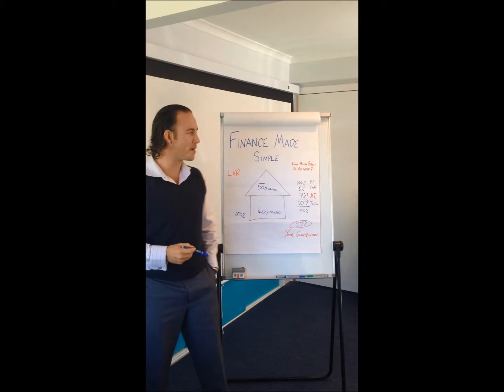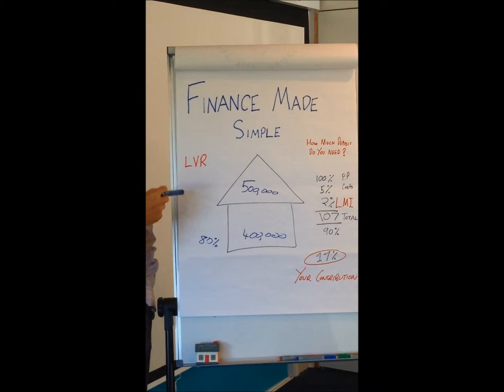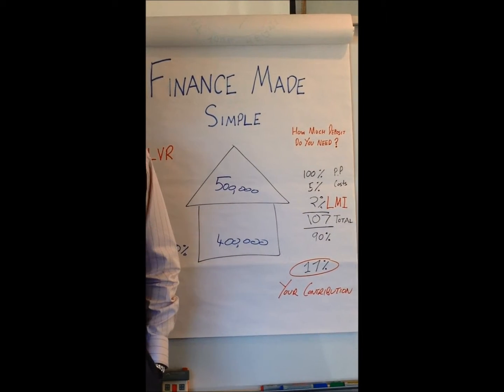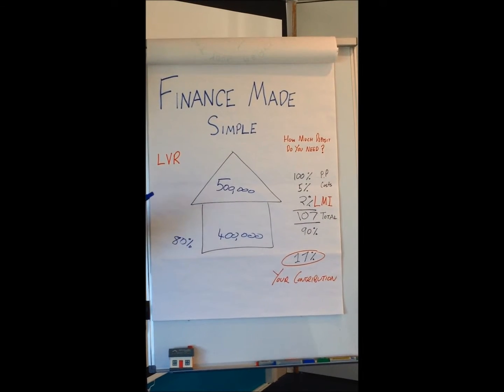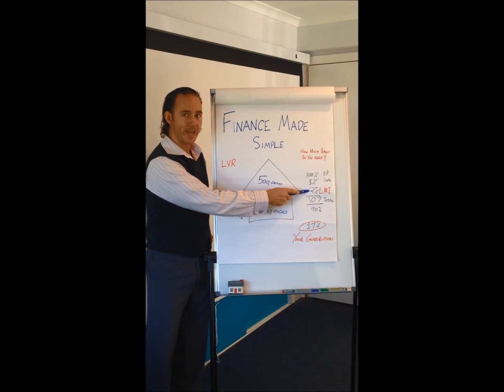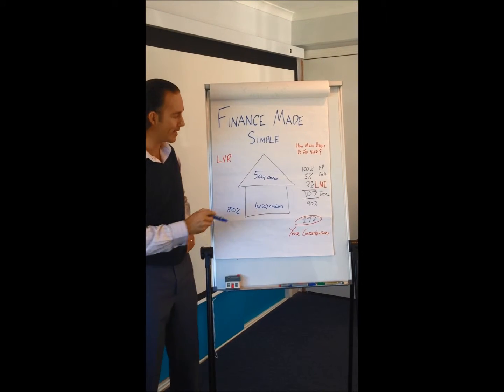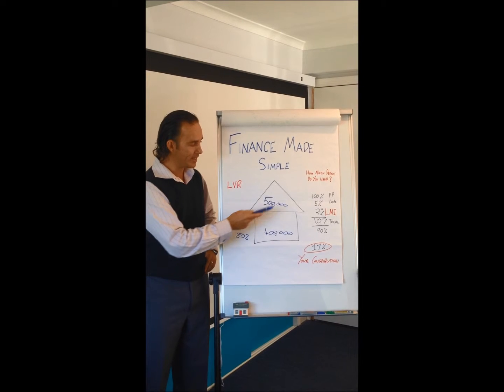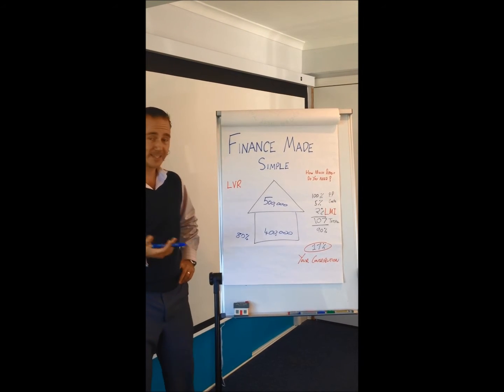Altitude Finance: Finance Made Simple Series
How much deposit do I need to buy a property?